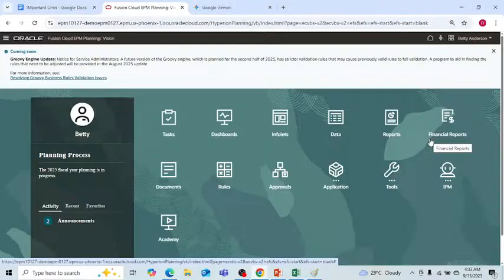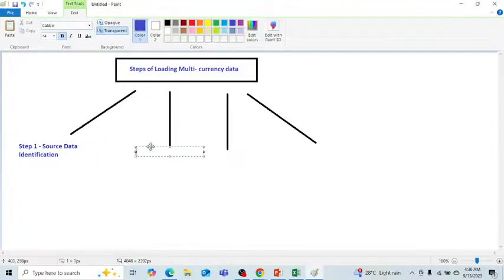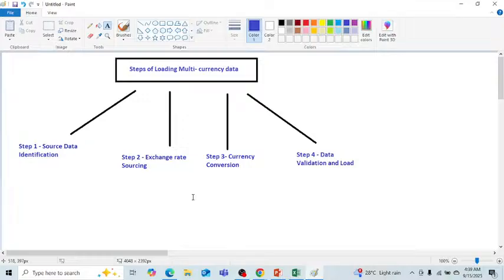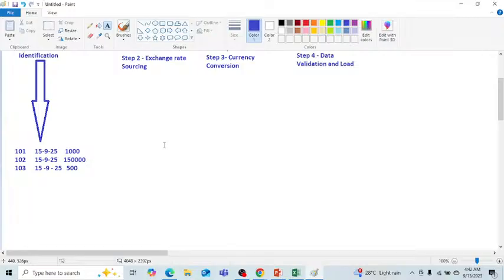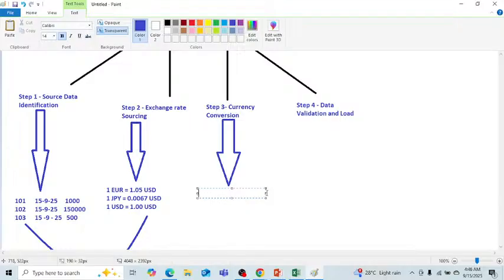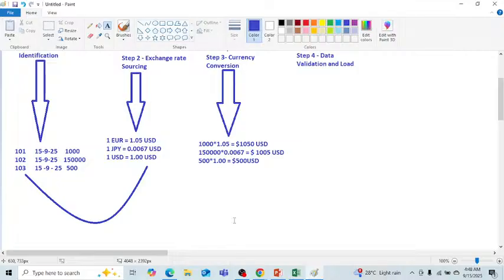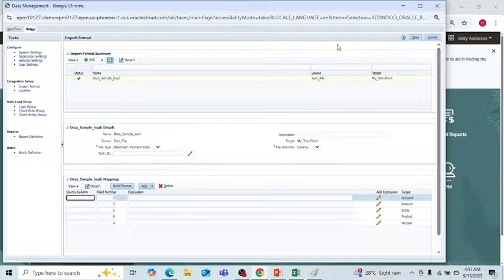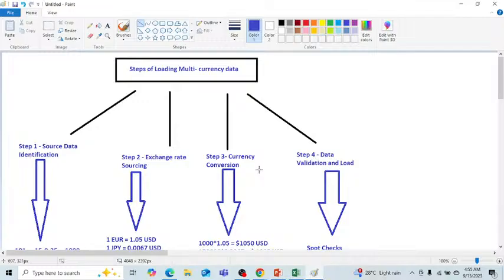Oracle Core Planning – Data Management (Multicurrency Data Load & Multi-File Period Loading)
Join us for a live webinar on Oracle Core Planning Data Management (DM) to learn how to efficiently handle multicurrency data loads and load data across a range of periods using multiple files.

🔑 Key Topics Covered:

Introduction to Data Management in Oracle Core Planning

Preparing and loading multicurrency data

Mapping and validations for currency data

Loading data across multiple periods with multiple files

Error handling and reconciliation

Best practices for accurate and efficient data integration

✅ Streamline multicurrency data integration in PBCS
✅ Simplify multi-period loading with file-based data management
✅ Ensure accurate reporting across currencies and time periods